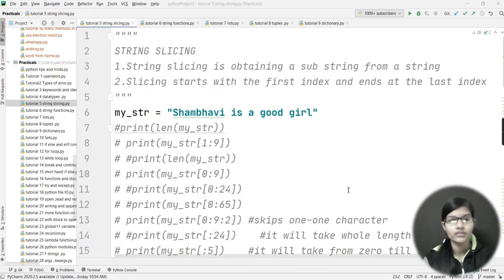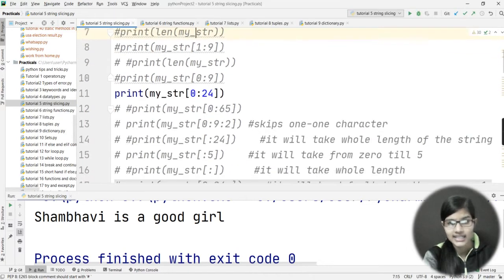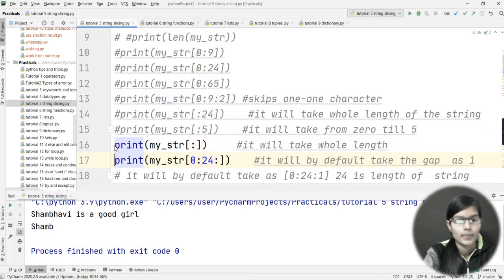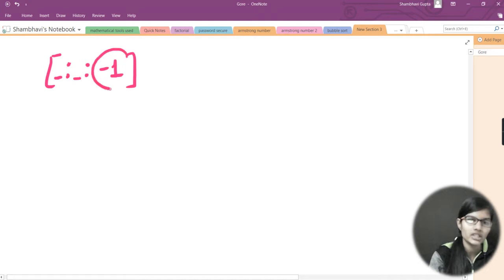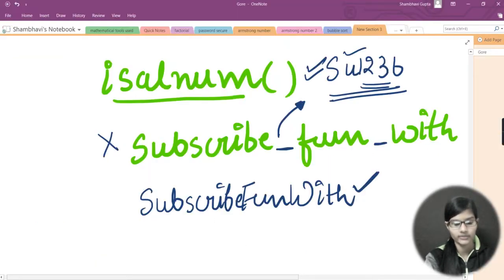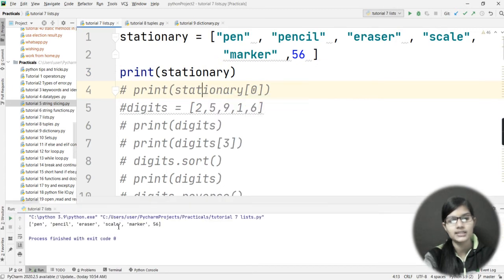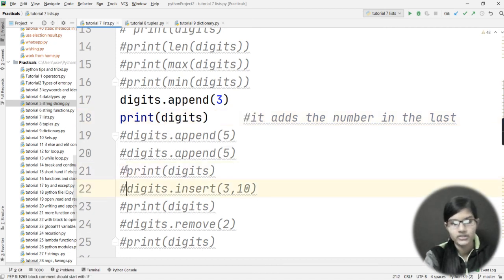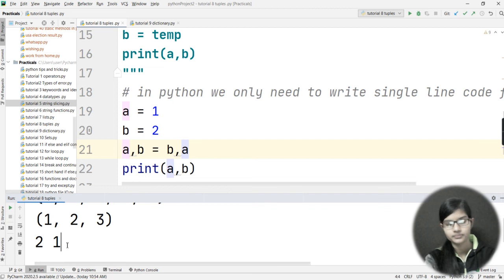Python for beginners Part:2 | String Slicing | String Functions | Lists | Tuples | In English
🔸🔹Hello Everyone , In this video I have told you about the String Slicing methods , String functions , Lists and Tuples. 🔸🔹
🔸In the String Slicing I have taken a string and after that told about the string slicing using positive indices and negative indices and told about the starting as well as ending indices of a string In the negative Indices I have told how to reverse a string, how to print a string leaving one-one character and told how to print the length of the string.🔸
🔸In the String Functions first function I told about was isalnum Function . In that only I told about the alphanumeric string that how to check that is a string alphanumeric or not. Then I have told about the endswith function which is used to check that is your string ending with a word or not and it returns Boolean value. Then I have told about the Capitalize function which is used to make the first alphabet of the string  capital . Then I have discussed about the upper function which is used to convert the whole string  in Capital letters and also told about the lower function which is used to convert whole string in the small letters and at last told about one more function i.e. count which is used to count how many same alphabet is present in the string.🔸
🔸In lists I had told that what is list and how we write/declare a list. What is the symbol for denotion of list. Then discussed hoe to print the list and how to access the elements of the list. After that discussed about functions of list like sort  which is used to make the list in ascending order, reverse which is used to reverse the list , len which is used to find the length of the list , max and min functions which is used to find the maximum and minimum number in the list and at last told how to add a number in a list using a function named as append.🔸
🔸In the last I have told about tuples that what are tuples and discussed about two concept that are mutable and immutable . I explained that why lists are mutable and tuples are immutable. Then I told how to print length of tuple and how to access any element of a tuple. At last discussed about the concept of swapping two numbers in the program🔸